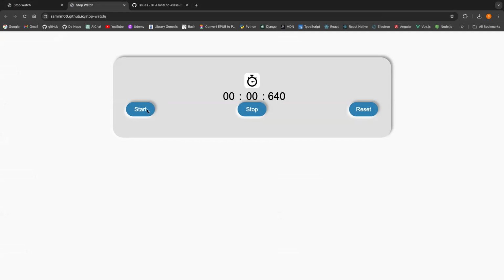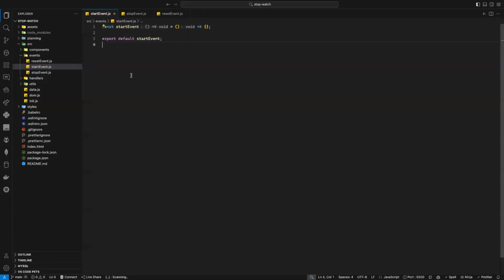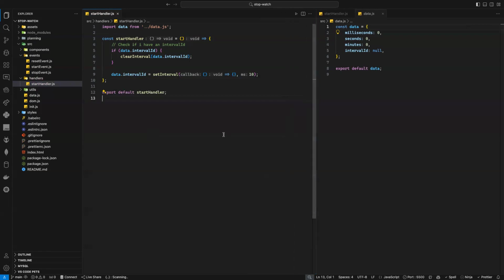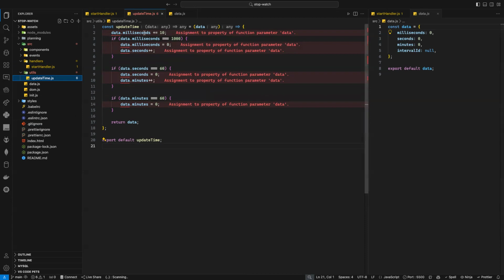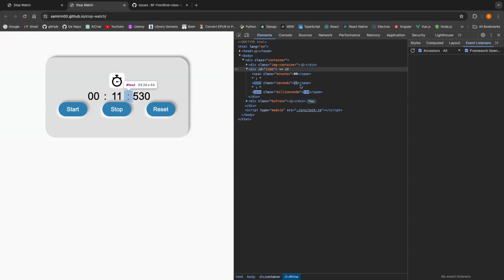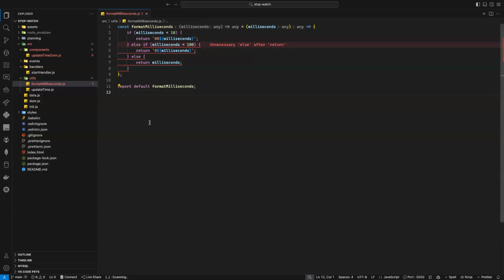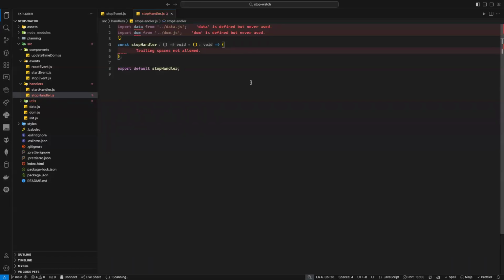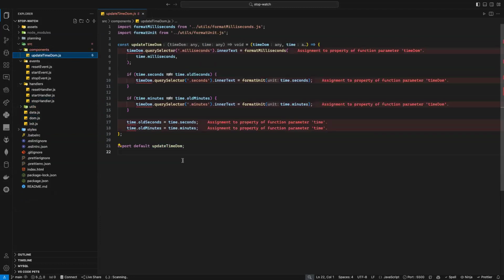bf 2024 asynchronous programming 3